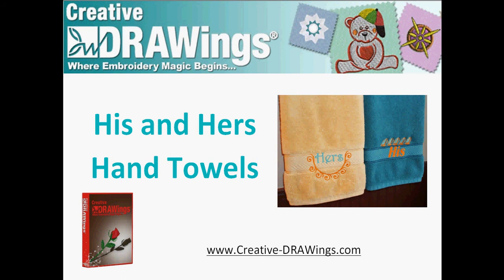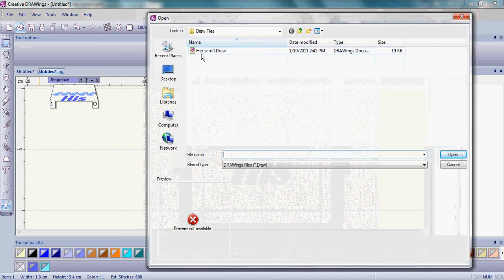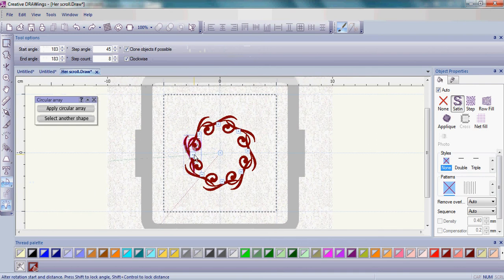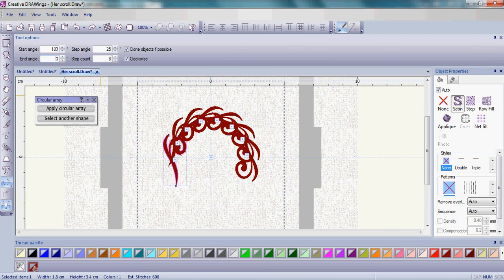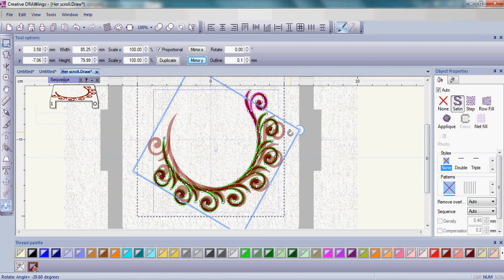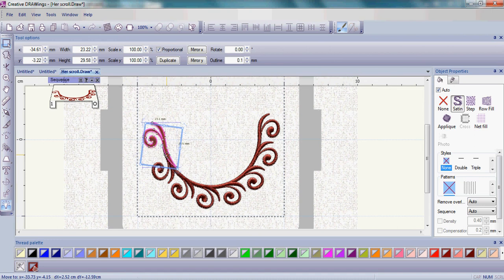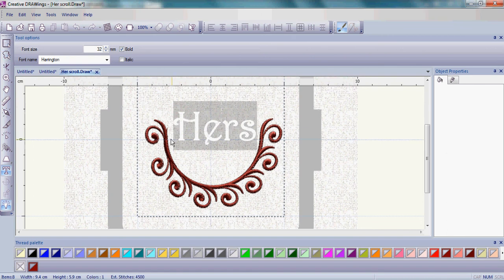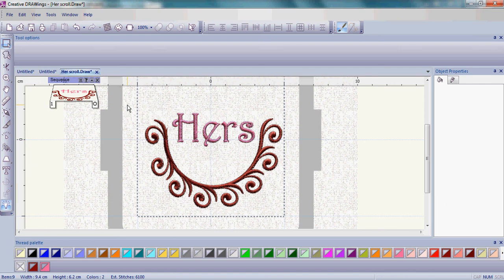HIs & Hers Towels with Creative DRAWings® embroidery software - Hers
Learn how to create this Hers elegant scroll towel.  Start with an existing draw file.  Then create a circular array that you change to an arc. Add letters and save for your embroidery machine.